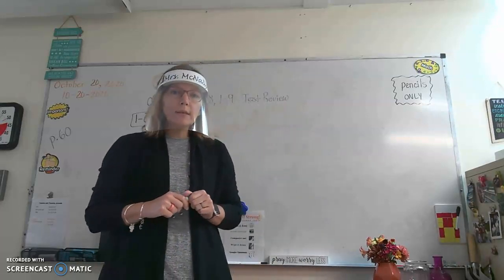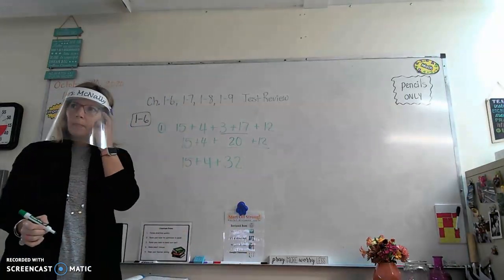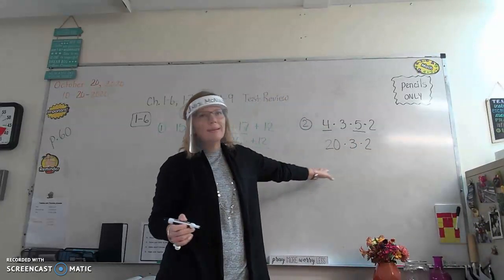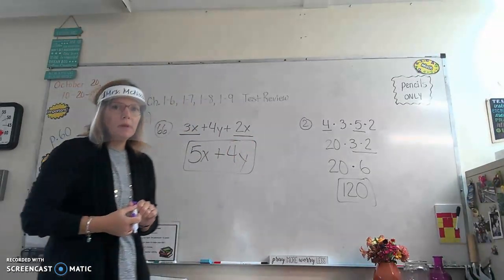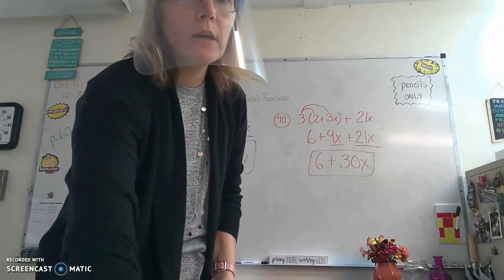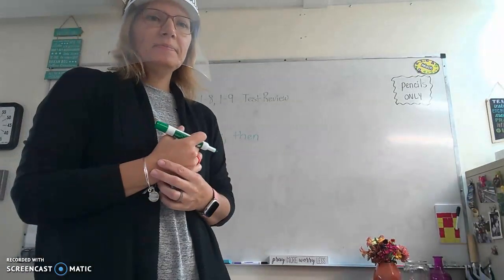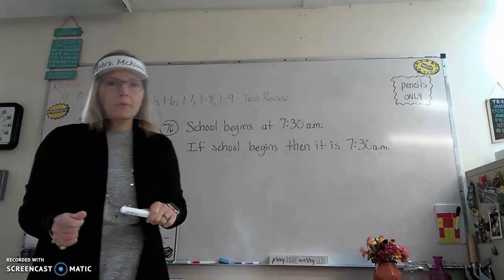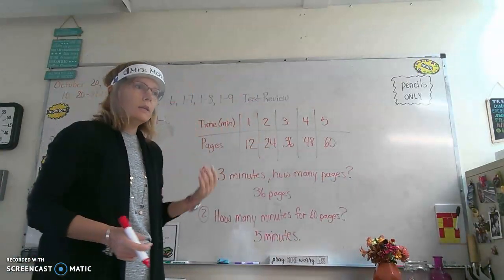Algebra 1 Test Review - Ch. 1-6~1-9